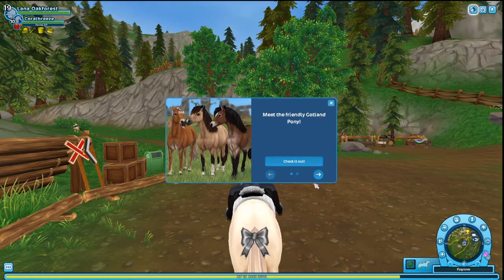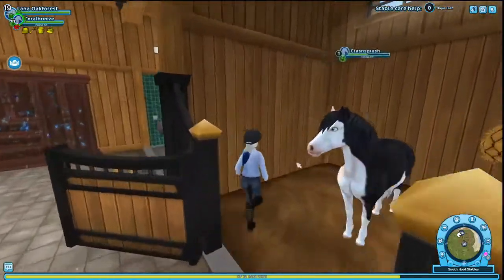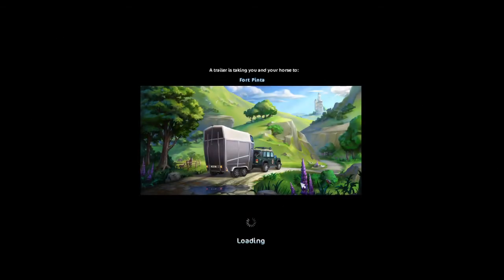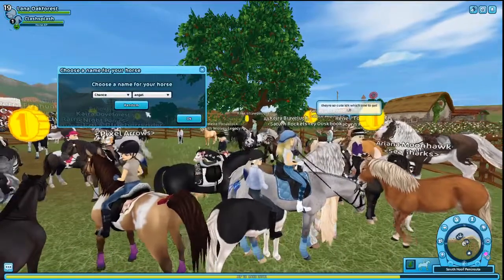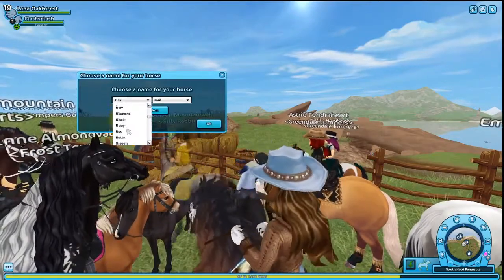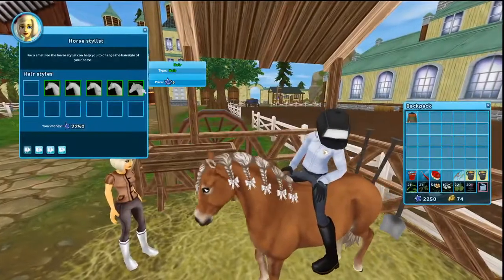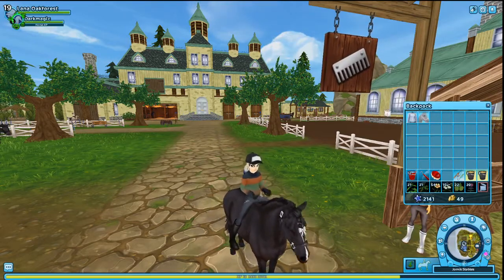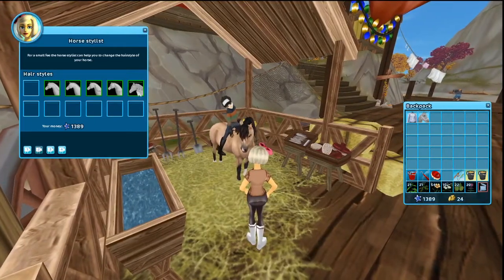The Gotland Pony's are here!!! 🐎💖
Hello! In today's video i bought 4/6 Gotland Pony's and checked out the hairstyles too! I apologize that this video is pretty long.

(all of my other socials are linked on my insta.)